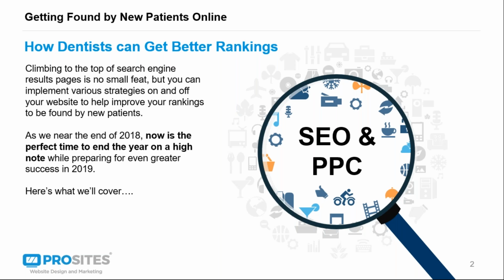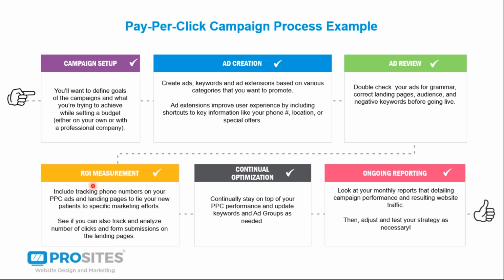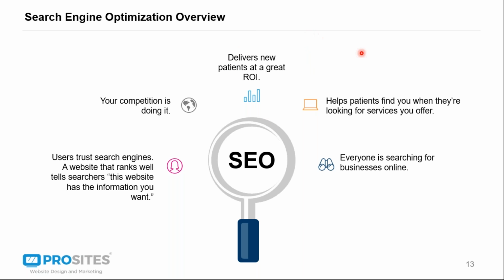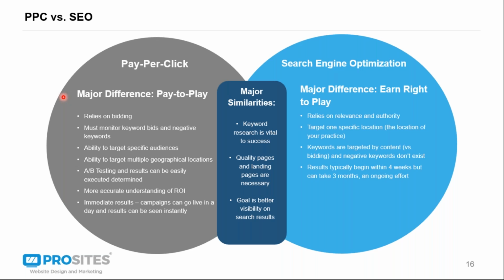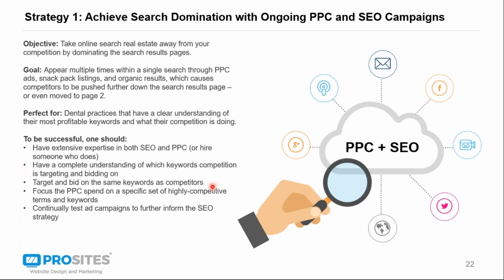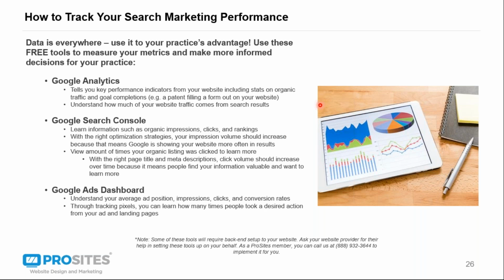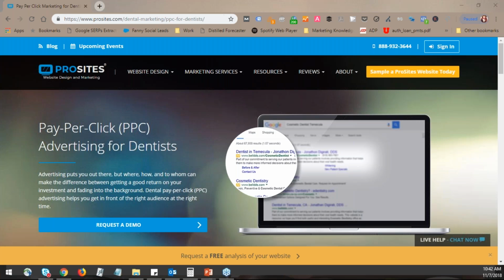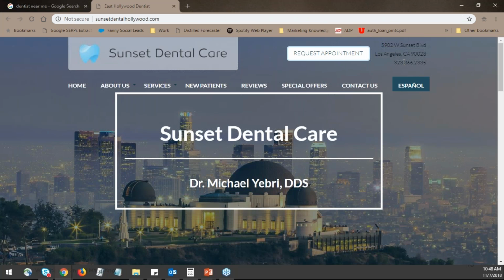How Dentists Can Get Better Search Rankings by 2019 Through PPC and SEO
Climbing to the top of search engine results pages is no small feat, but you can implement various strategies on and off your website to help improve your rankings to be found by new patients.

As we near the end of 2018, now is the perfect time to end the year on a high note while preparing for even greater success in 2019.

Watch this webinar to learn how to combine SEO and PPC strategies to take your dental marketing to the next level while getting in front of new patients online.